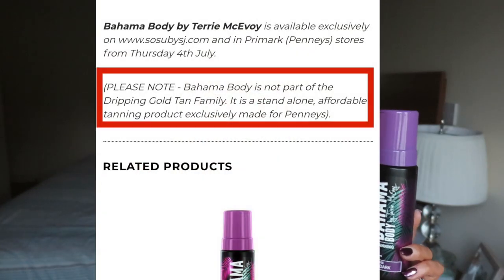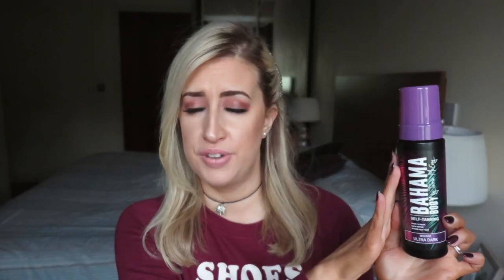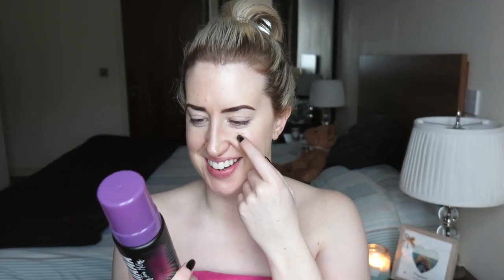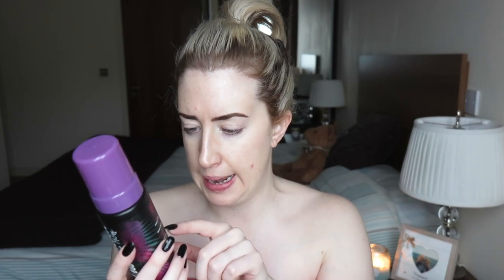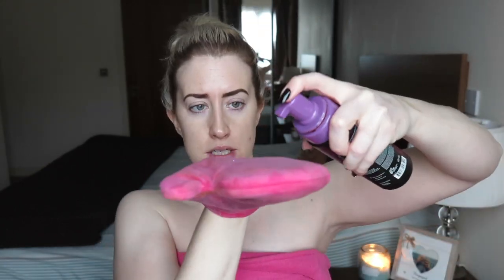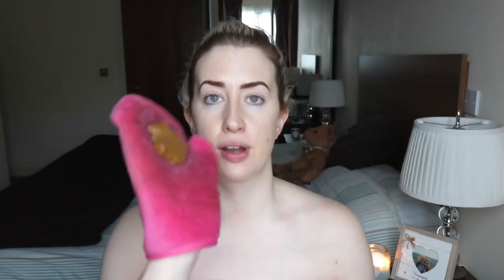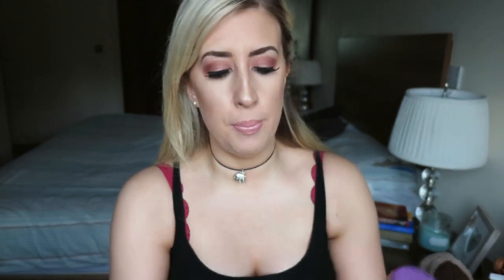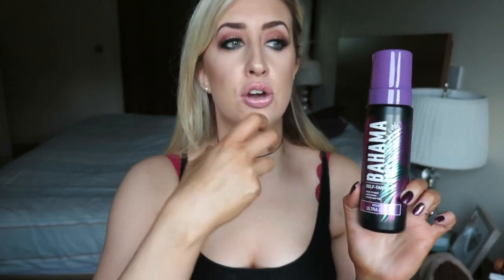IS IT WORTH THE HYPE?? Bahama Body Tan